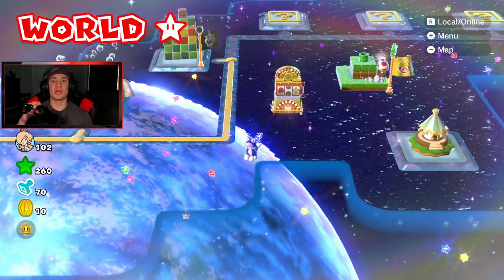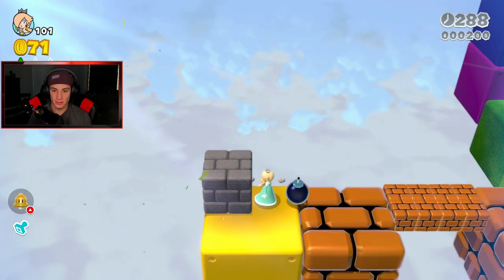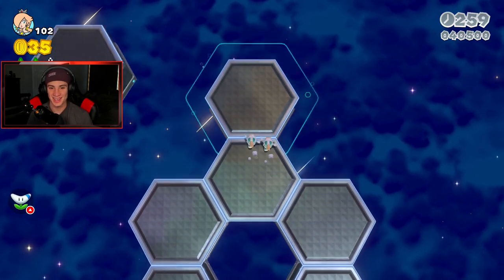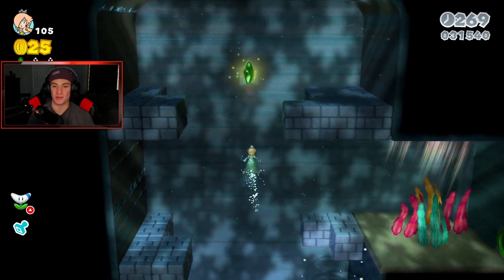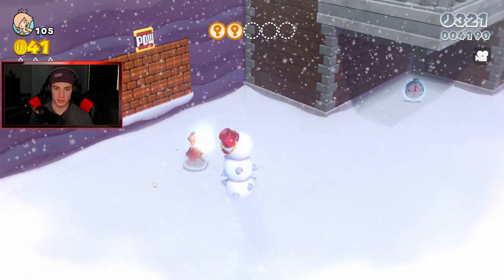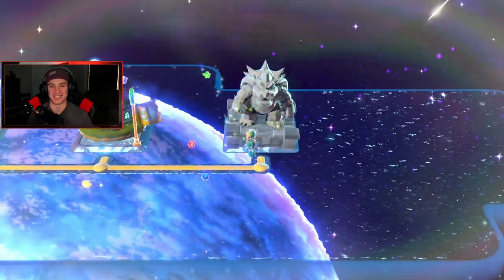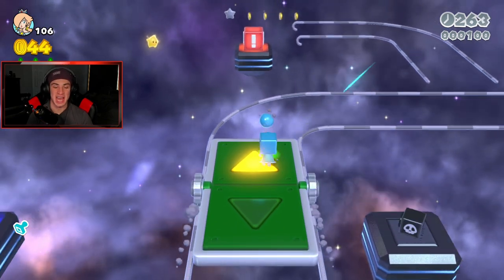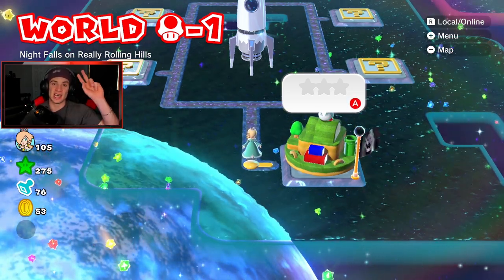Super Mario 3D World - Part 14 - World Star 100% (Nintendo Switch Gameplay Walkthrough)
In This Video:
- Complete World Star.
- Collect All Of World Star Green Stars.
- Collect All Of World Star Stamps.

GAME INFO
Name: Super Mario 3D World + Bowser's Fury
Developer: Nintendo
Publisher: Nintendo
Platforms: Nintendo Switch
Release Date: February 12, 2021